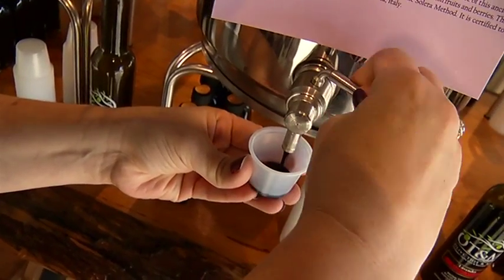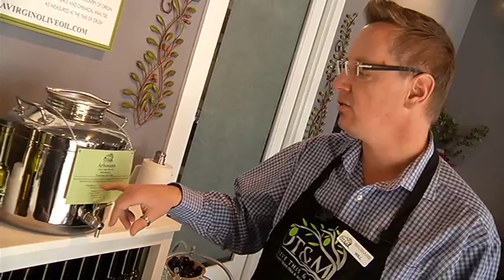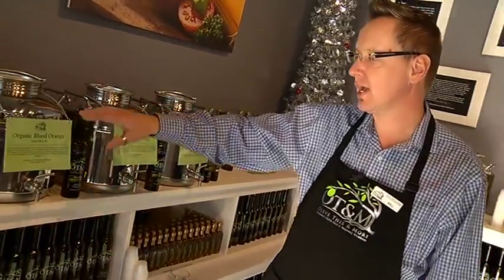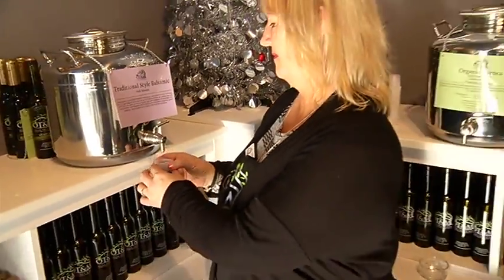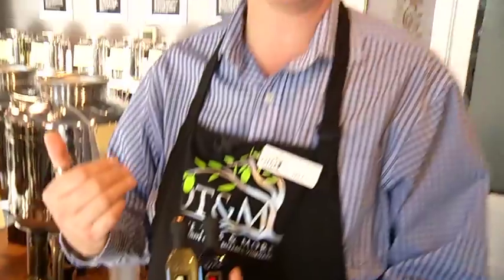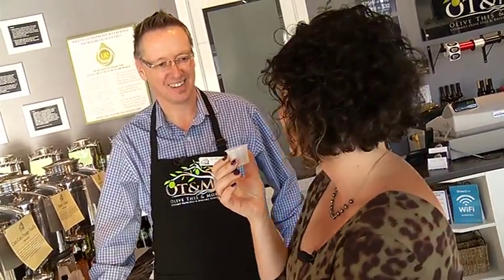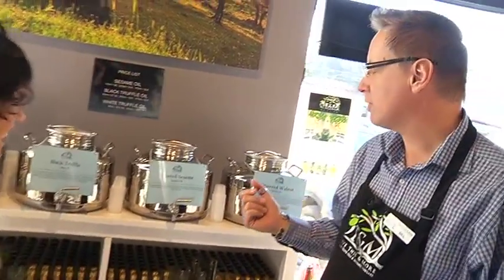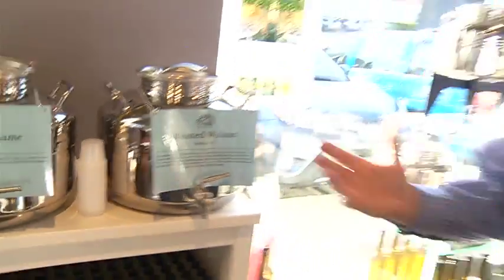go! Island - Olive This & More - November 21st, 2014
go! checks out the flavourful world of Olive Oil and Balsamic Vinegar at Olive This & More's tasting room!